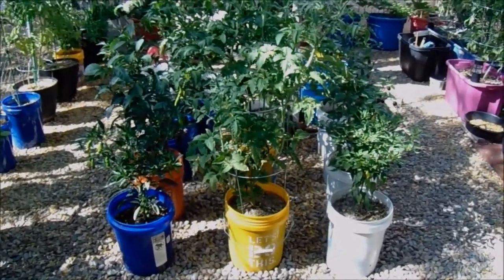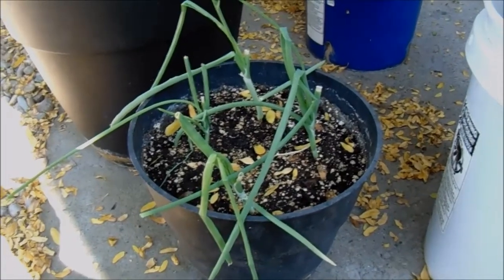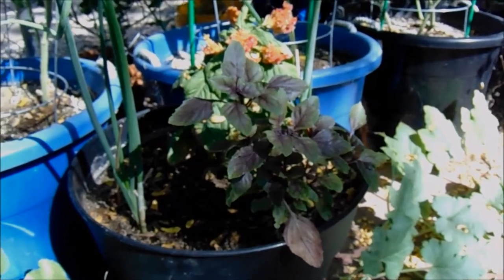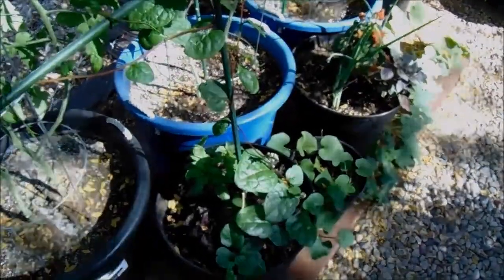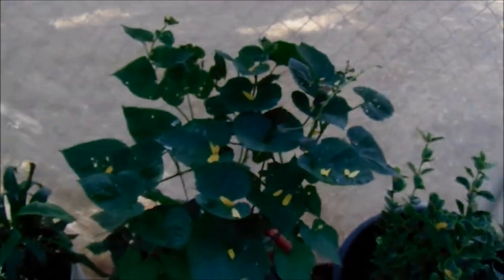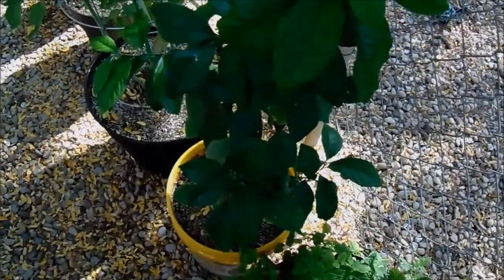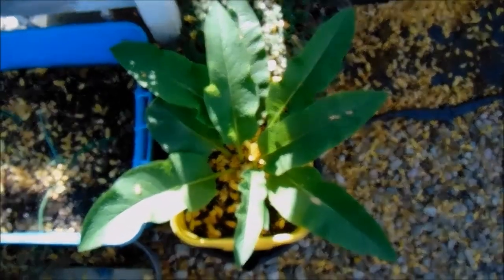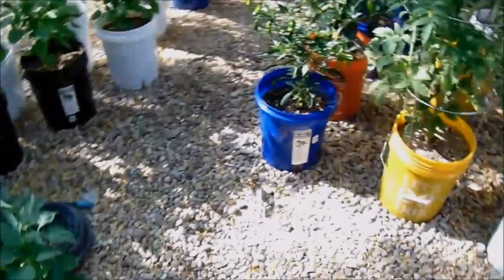August Update: Everything But......!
Just a little vid for friends and family to enjoy! A look at everything growing in our garden except tomatoes and peppers in August of 2020.